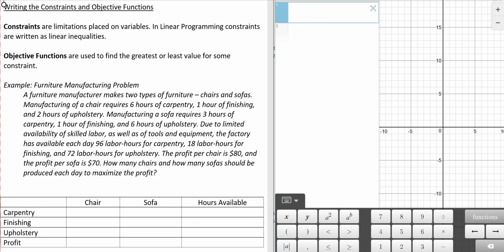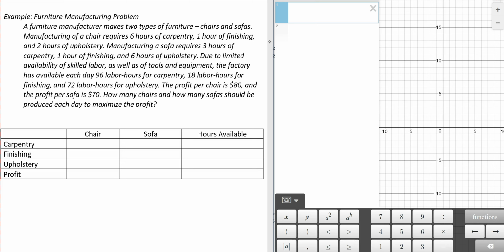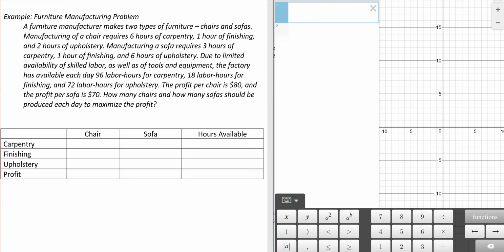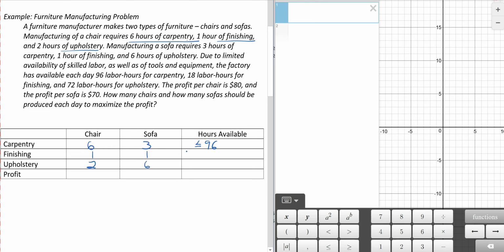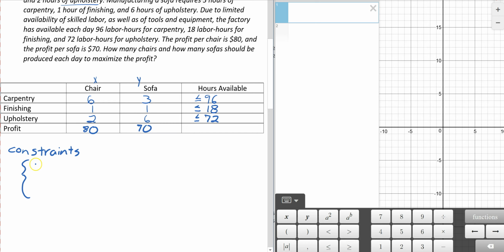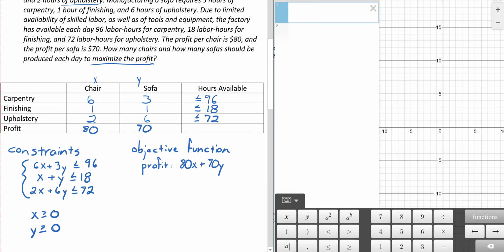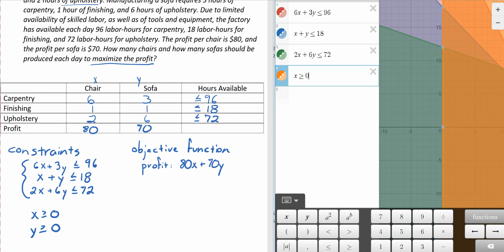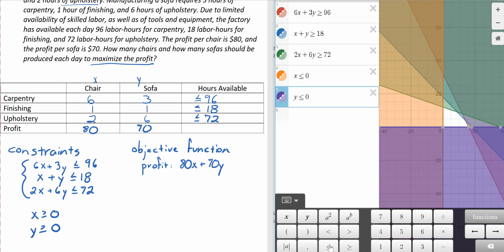3.2 Writing Constraints and Objective Functions